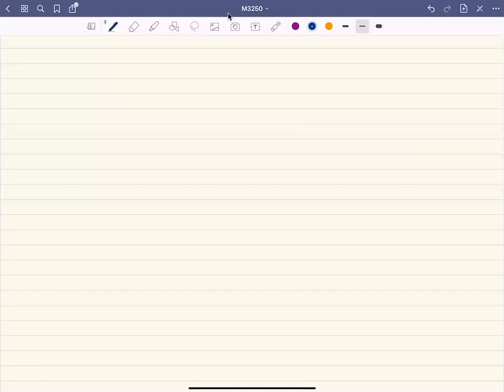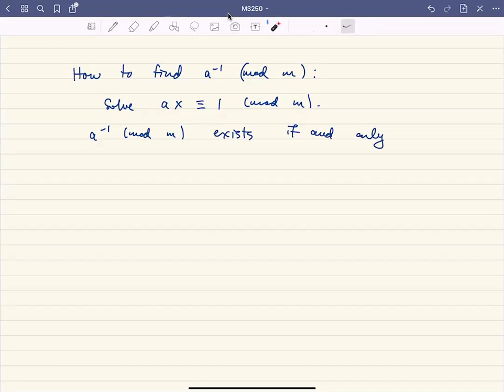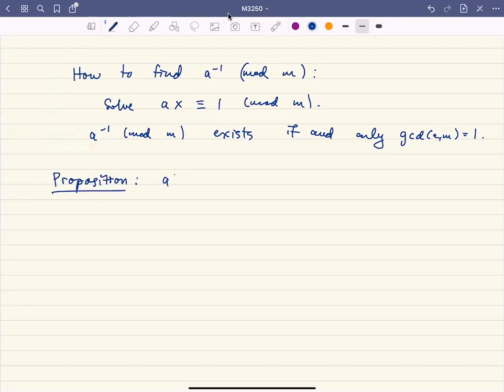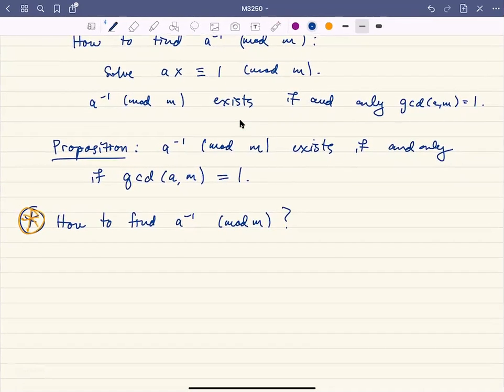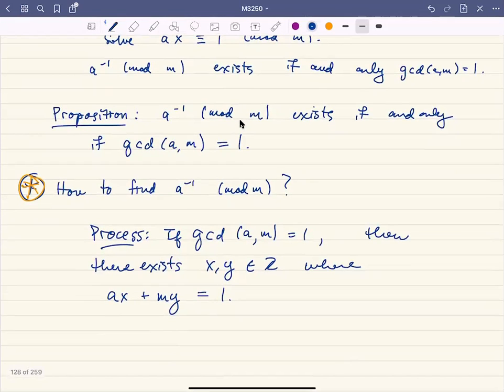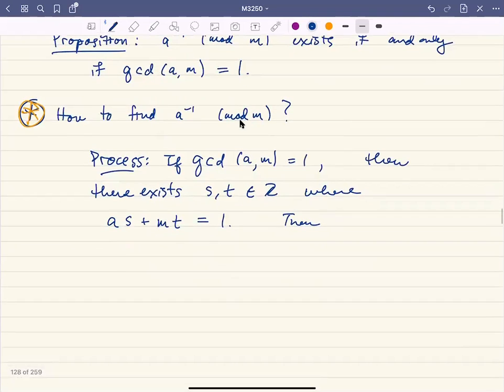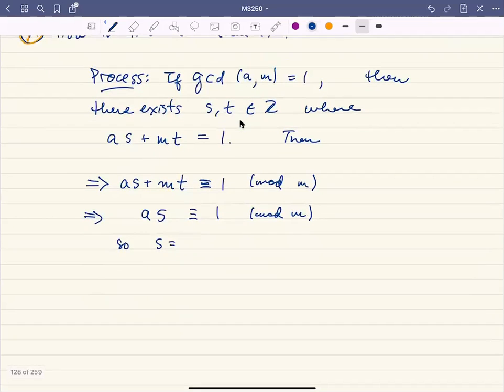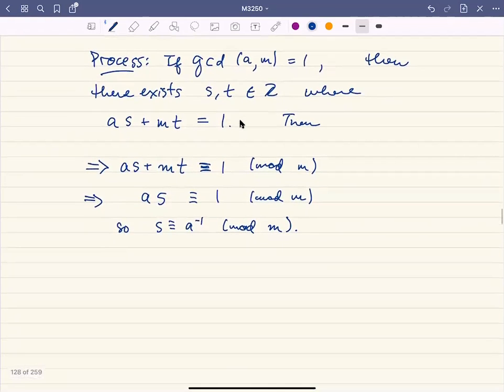Multiplicative Inverses (mod m)